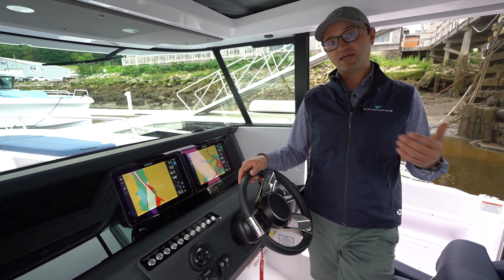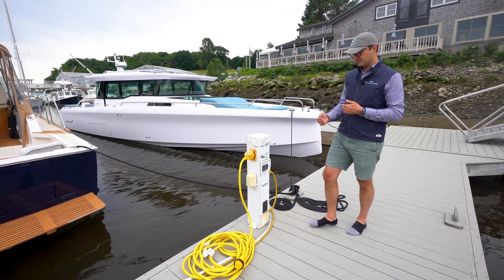Axopar 29 Electrical System & Shore Power | Axopar Education Series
In this Axopar Education Series episode, Ben Knowles from East Coast Yacht Sales covers the Axopar 29' electrical system, including batteries and shore power. Learn how to manage your boat’s power supply with these essential tips and tricks.